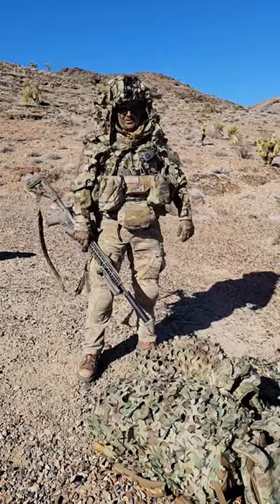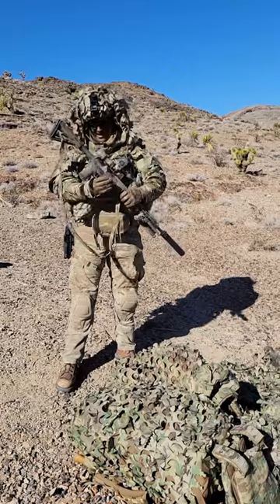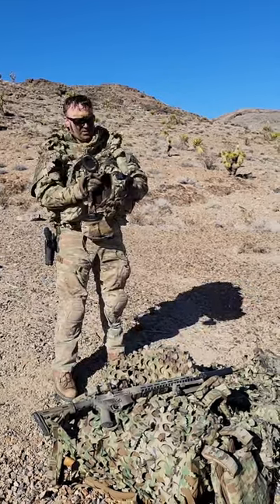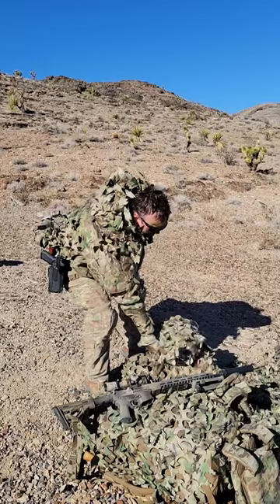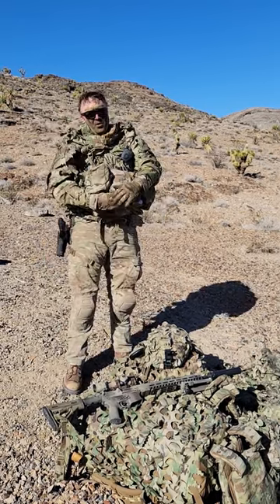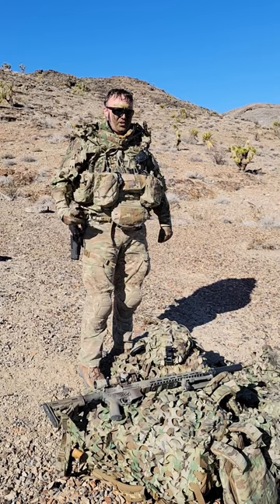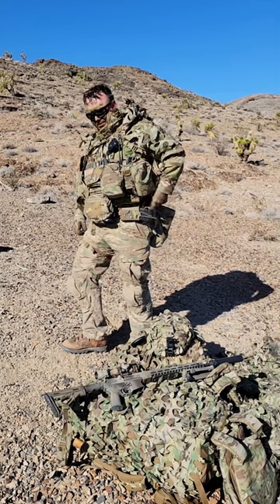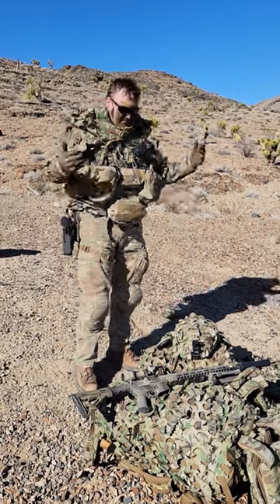Beez Combat Systems Gear Demonstration